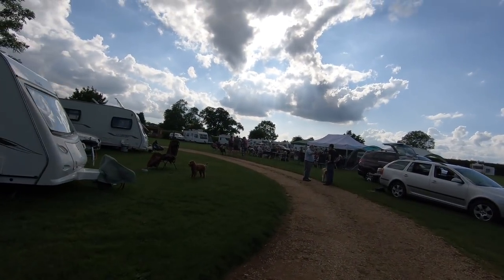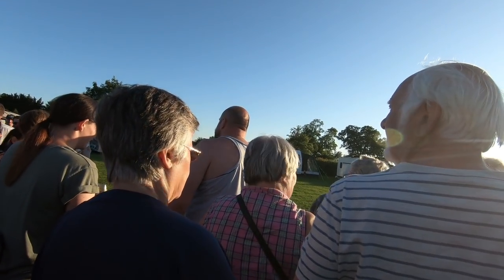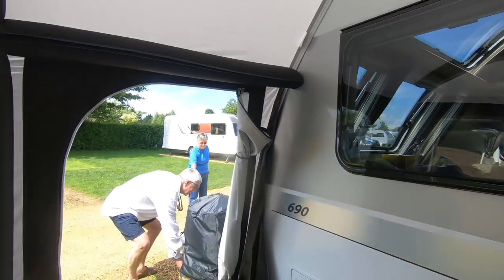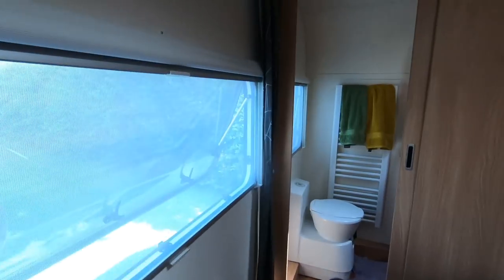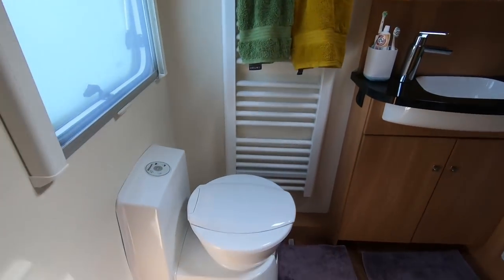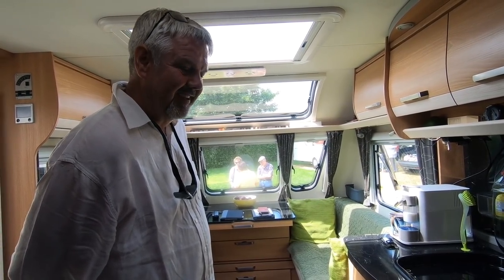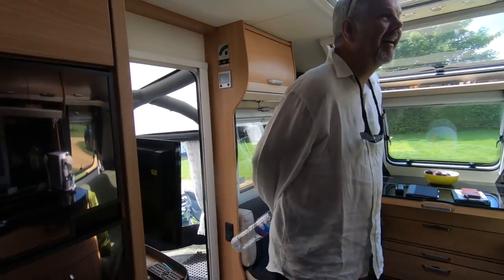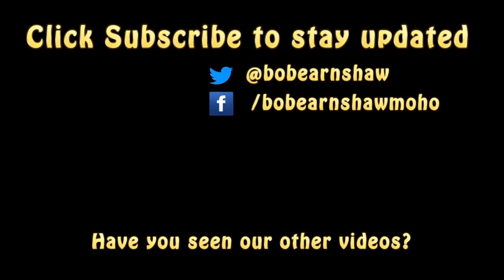A Few Clips From Trudgfest | A look around Gavin's Knaus 690 Caravan | Meet Up Tour Pt1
We arrived on the last day of Trudgfest, so we got a few clips from Anita's Caravan Site, took part in the raffle, which raised over £1500 for the Stroke Association, had a look around a lovely Knaus 690, and decided we wished we'd come earlier. Met a lot of lovely people, a great time was had by all. Really looking forward to next year!

Thanks!

Car: VW Club Up! (2015)

Thanks!